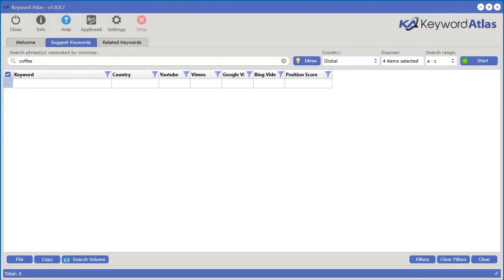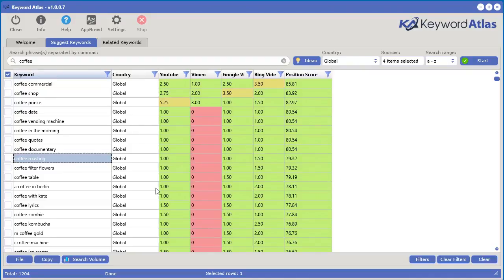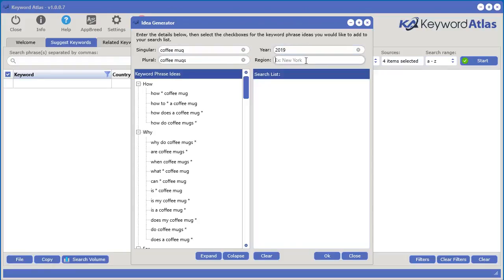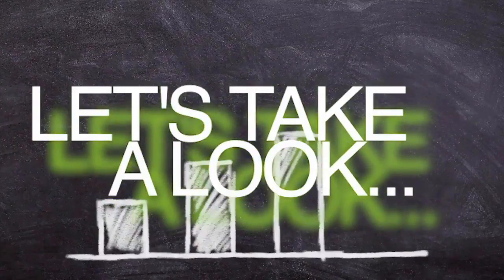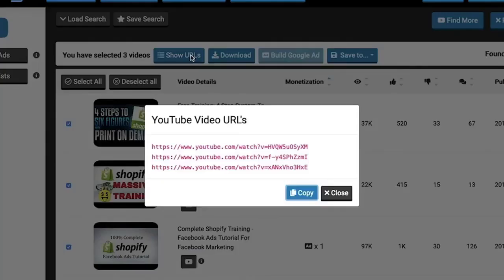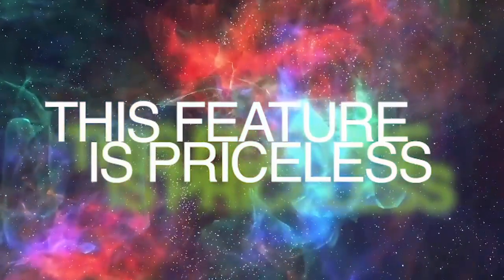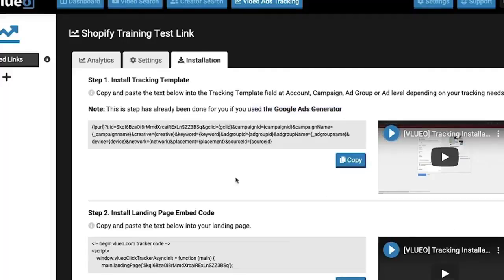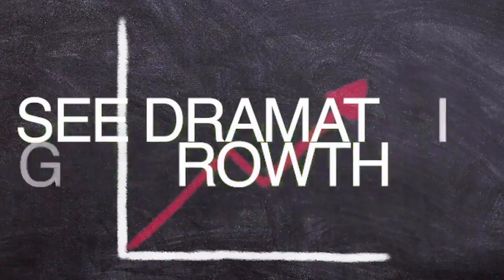Vlueo Review Vlueo Product Review ðŸŽWatch This Before Buyingâœâœâœ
What is Vlueo?

Vlueo Review  Vlueo Product Review ðŸŽWatch This Before Buyingâœâœâœ - Vlueo is a Revolutionary New Software Will Rapidly Discover, Target, Track & Place Ads On Extremely Pertinent YouTube Videos ... So You Can Effortlessly Drive Down Your Advertisement Spend And Maximize Your ROI!

Vlueo is a Video Game Changer for YouTube Advertisers
It's no secret, that individuals viewing generated income from YouTube videos are some of the most targeted traffic you can go after. Vlueo Review  Vlueo Product Review ðŸŽWatch This Before Buyingâœâœâœ.

Vlueo Review  Vlueo Product Review ðŸŽWatch This Before Buyingâœâœâœ - Finding generated income from, extremely appropriate videos in your specific niche that you can promote on- utilized to be a massive time consuming, tiresome task. It could take days, weeks and sometimes months ... Trying to collate a list of relevant videos in your specific niche by hand.
Not any longer.

VLUEO will collect endless lists of highly pertinent generated income from YouTube videos for you rapidly- so you can start marketing on them and, see a positive ROI as quickly as today. And you hardly have to lift a finger to make it occur. Vlueo Review  Vlueo Product Review ðŸŽWatch This Before Buyingâœâœâœ.
Having the ability to harness the power of the 2nd largest online search engine in the world like this is groundbreaking. It works on Mac, PC, or mobile-- any gadget with a web browser.
Once you've located your monetized videos, you can start showing your advertisements on them in a matter of minutes, getting your marketing message in front of hoards of laser targeted buyers.
Remember-YouTube reaches more adults between 18-34 than any cable television service channel on the planet today.

Vlueo Review  Vlueo Product Review ðŸŽWatch This Before Buyingâœâœâœ - Vlueo Main Features

Effective YouTube Video Browse
Rapidly discover monetized videos with nearly a lots filters. Preview the advertisements by type and export to csv/xls. Conserve limitless lists and more!
YouTube Creators Browse
Easy Google Advertisement Contractor
Prefills your ad with text and image placeholders in addition to tracking information to get your advertisements up quickly!
Video Ads Tracking And Analytics
View essential statistics and get precise information with our 1st party tracking cookies service!
Youtube Video Ads Library
A growing list of youtube adverts with crucial analytics for viewing.
Keyword Atlas Keywords Software Application
Get laser targeted keywords from over 20 different sources!

Vlueo Bonus Keyword Atlas

Get Keywords from 20+ Sources!
Keyword Atlas can drain countless top-ranked long-tail keywords from over 20 various online sources in just minutes!
The "Recommends Keywords" tool extracts autosuggest keywords from over 20 popular sites to get you the very best possible keywords for your marketing tasks.
Plus, you can choose in between Online search engine sources, Ecommerce sources as well as video sources. You can even draw out keyword ideas from Google's play store and Wikipedia!
There is NO other tool on the world that will give you the complete variety of possible keyword ideas you need.